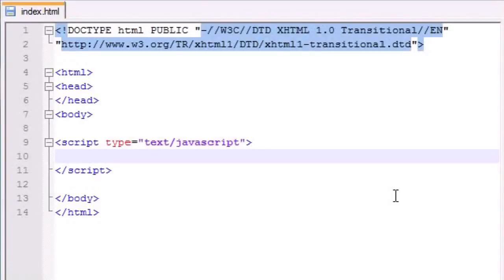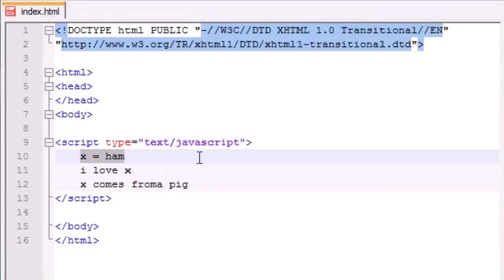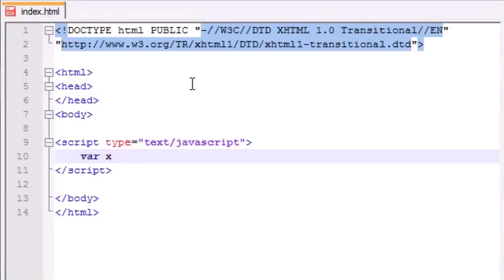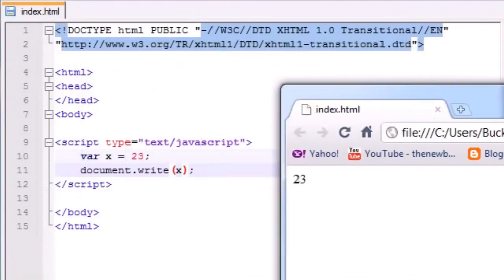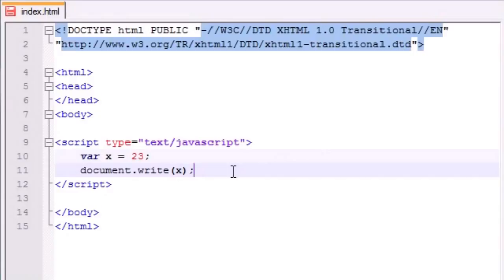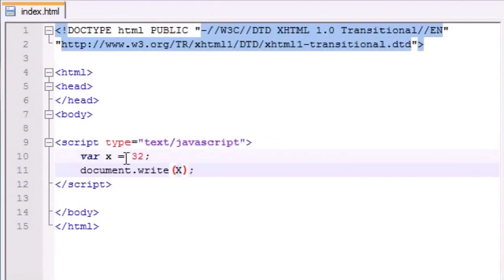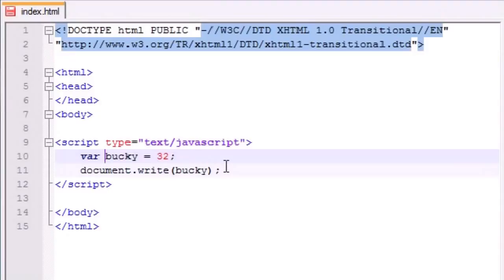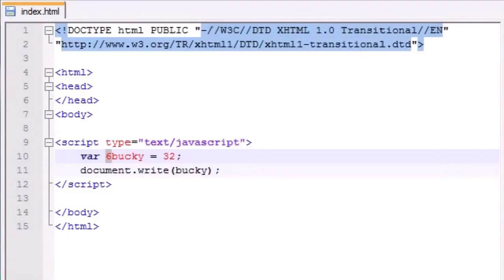learn javascript online Variables via Hugeupdate